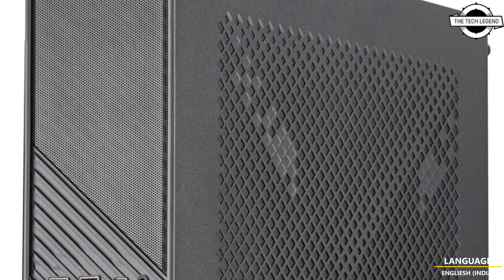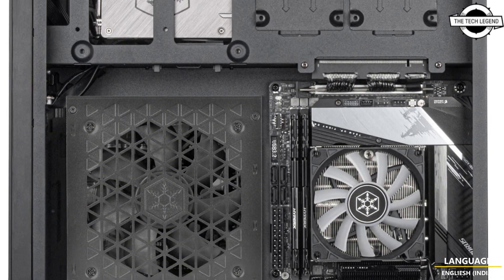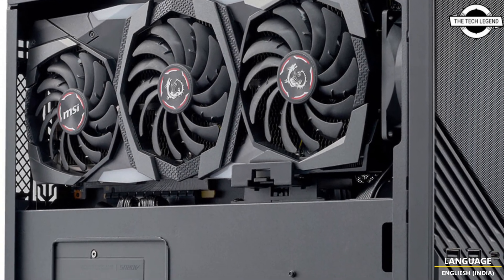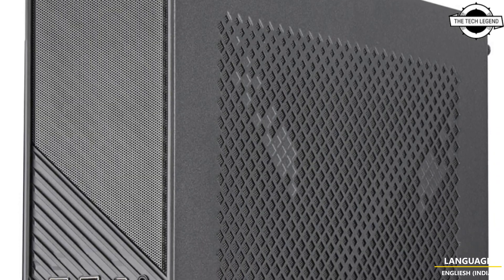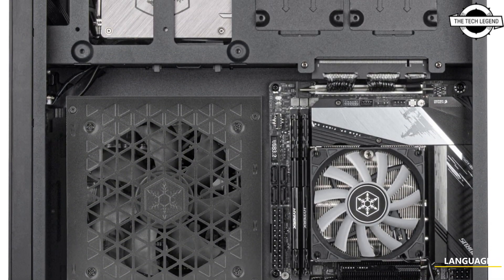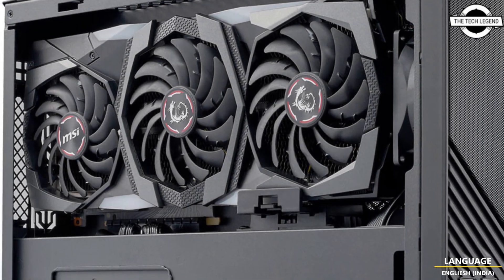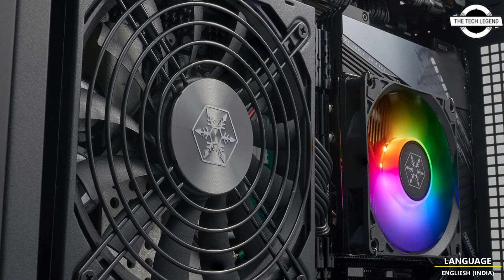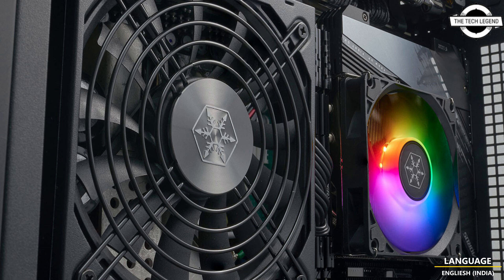SilverStone MILO 12 New Compact HTPC/Workstation Chassis Launched - Explained All Spec, Features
PRODUCT DETAILS & PRODUCT ORDER FROM AMAZON
SIMILAR PRODUCT

SilverStone Technology today announced the immediate availability of the latest installment from the MILO series line, MILO 12 - a 15.6L slim and compact Mini-ITX case suitable as a HTPC system that sits next to your TV or as a high-performance workstation. MILO 12 sports a dual-chamber internal body structure as the ML08 and RVZ03, but with few adjustments and enhancements to adhere to today's high-end hardware standards. A modular design has also been implemented which allows for all 4 panels (top, bottom, left & right side) to be removed for a simple and convenient build process. The right side of the chassis is the motherboard and PSU side, supporting Mini-ITX motherboard in a 180 degree rotated motherboard layout, and an ATX PSU. An ATX to SFX adapter bracket is also included for SFX or SFX-L PSU installation, this in turn, increases space for cable management and most importantly, opens up clearance for a 9.5 mm slim optical drive to be installed at the front of the chassis, a feature seen in all MILO series chassis'. The left side is the graphics card side, which supports 3-slot cards of up to 345 mm in length and 160 mm in width, with an included PCIe 4.0 riser card and a graphics card holder to keep the card properly positioned. The dual-chamber layout design is beneficial to the overall internal temperature as the 2 main heat sources (CPU & GPU) are separated to not cause overlapping of heat generated while receiving their own fresh air intake respectively. Last but not least, case stand and case feet are also included, so users can opt for a horizontal or vertical orientation depending on the environment MILO 12 will be settling in.